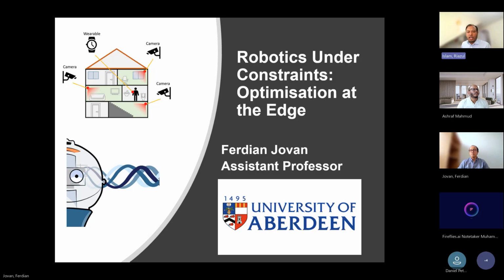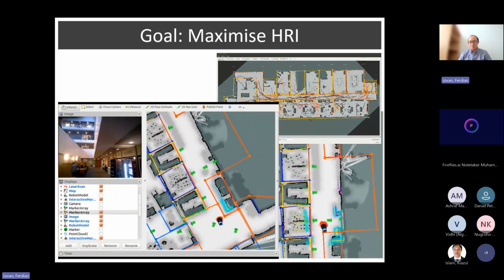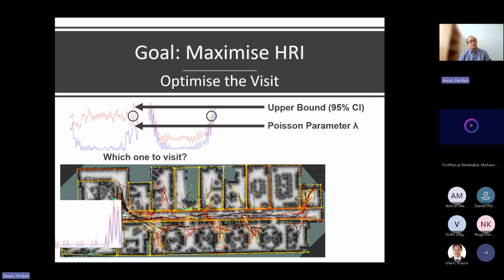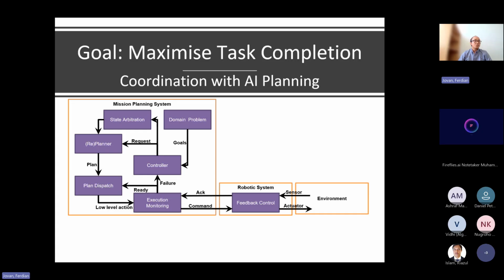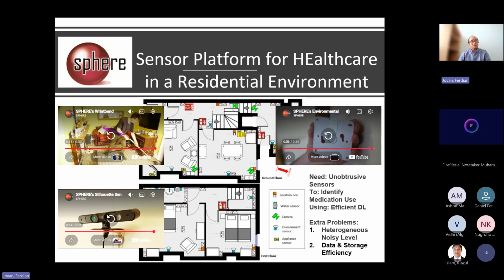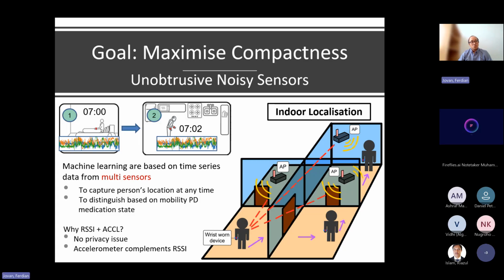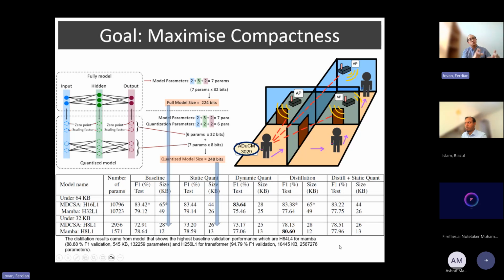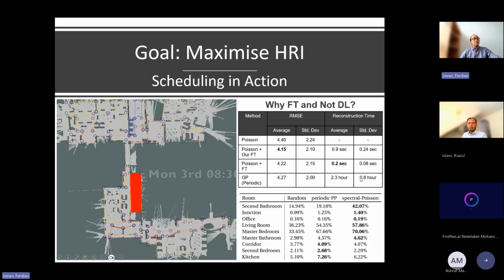IEEE VTS Lecture: Robotics Under Constraints Optimising Energy, Perception, and Intelligence at Edge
Lecture: Robotics Under Constraints - Optimising Energy, Perception, and Intelligence at the Edge

IEEE VTS Lecture Series

Speaker: Dr. Ferdian Jovan, Assistant Professor at the University of Aberdeen

Date and Time: 3:00 pm (London Time) on 28 May 2026.

Organized by: IEEE Vehicular Technology Society (VTS) UK & Ireland Chapter
Dr. Riazul Islam (Chair), Dr. Ashraf Mahmud (Secretary), Dr. Tianjie Zou (Vice Chair)